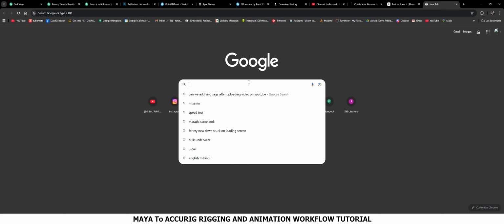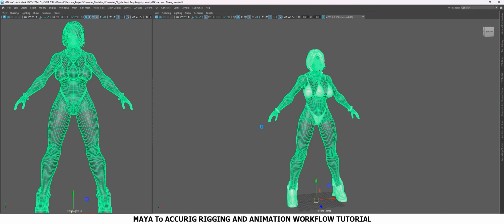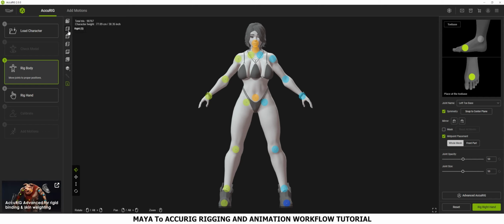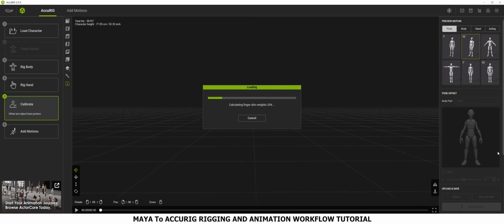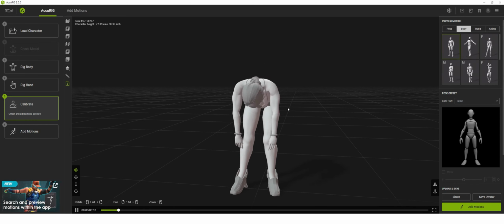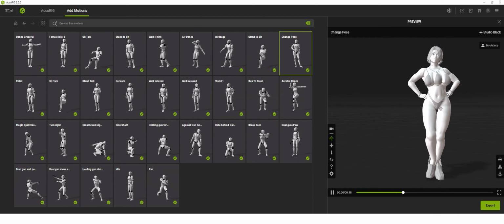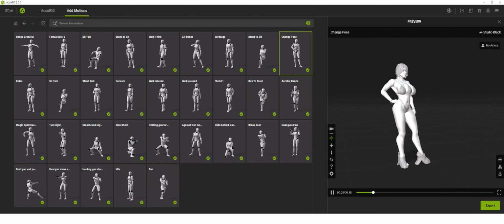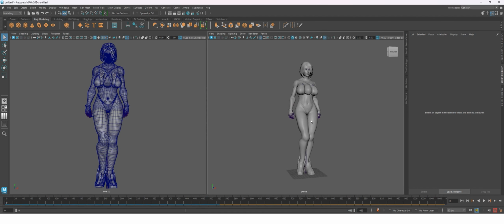Rig Any Character in Maya with AccuRig | Beginner Tutorial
In this tutorial, you’ll learn the complete Maya to AccuRig workflow step by step. 🚀 I’ll show you how to export your 3D character from Maya, rig it easily in AccuRig, and bring it back into Maya with ready-to-use animations.
00:00 Intro – Welcome to Rohit 3D Asset
00:04 Downloading & Installing AccuRig
00:32 Preparing Character Model in Maya
00:52 Importing Character into AccuRig
01:22 Placing Rig Points & Symmetry Setup
01:40 Rigging Hands & Finger Joints
02:14 Calibrating the Rig
02:41 Testing Poses & Animations in AccuRig
03:13 Adding Free Motions & Animations
04:18 Exporting Animation as FBX
04:37 Importing Animation Back into Maya

Perfect for beginners who want a quick and free way to rig and animate characters without complex setups. By the end of this video, you’ll know how to:

Export a character model from Maya

Rig your model in AccuRig with body & hands setup

Apply free animations inside AccuRig

Import the animated character back into Maya